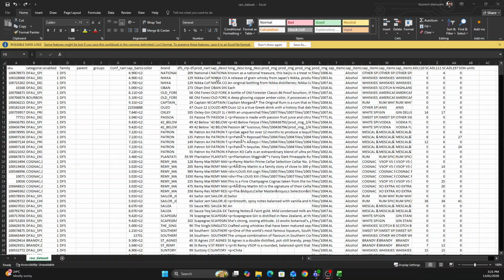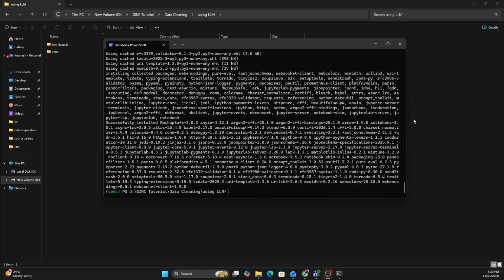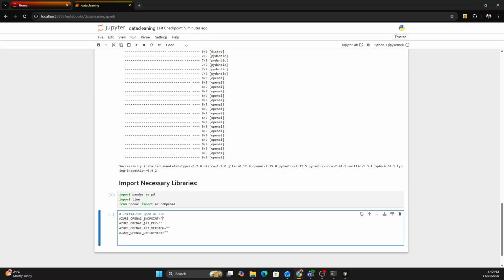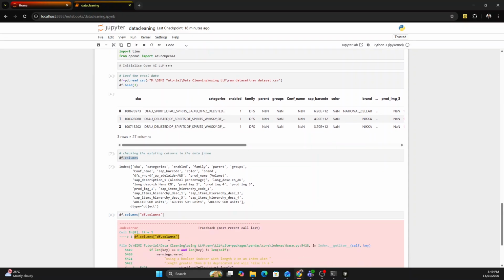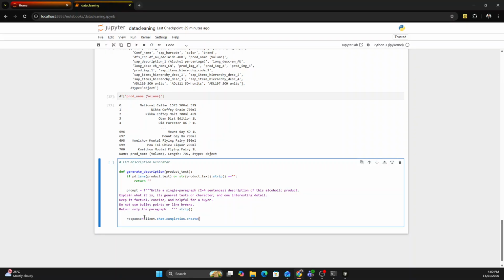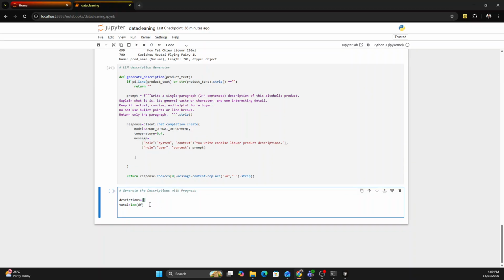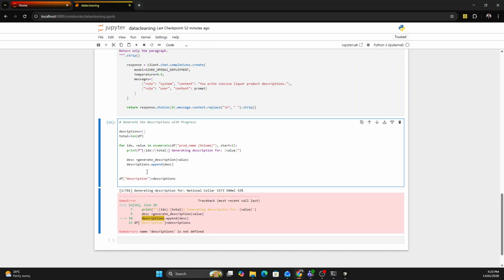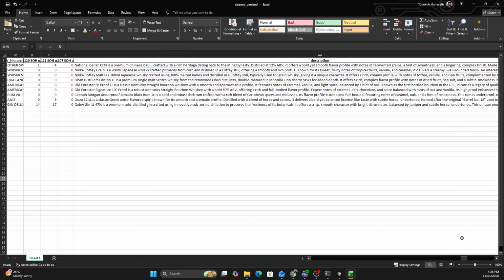Data Cleaning Using LLM | Real-World Dataset Cleaning with Python & AI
In this tutorial, I demonstrate how to clean a real-world dataset using Large Language Models (LLMs) combined with Python and Pandas. Instead of relying only on traditional rule-based data cleaning, this project shows how AI can intelligently clean, enrich, and standardize messy data.

This is a hands-on data science project where I:

Use an LLM to clean and enrich raw dataset values

Handle messy product names, descriptions, and attributes

Apply AI-assisted transformations to improve data quality

Combine traditional Pandas operations with LLM intelligence

Prepare the dataset for analytics, dashboards, or RAG applications

📂 Dataset Used
The dataset used in this tutorial is attached in the video description so you can follow along and practice yourself.

How LLMs can be used for data cleaning and data enrichment

Practical AI-assisted data preprocessing

Real-world data science workflow

Python & Pandas techniques used alongside AI

When to use LLM-based cleaning vs traditional methods

Anyone curious about LLMs in real-world data projects

🛠️ Tools & Technologies

Python

Pandas

Jupyter Notebook

Data cleaning takes 60–80% of a data scientist’s time. This tutorial shows how LLMs can significantly reduce effort, improve consistency, and add business-friendly context to raw datasets.

Share with fellow data learners